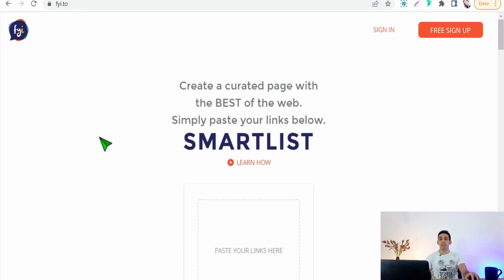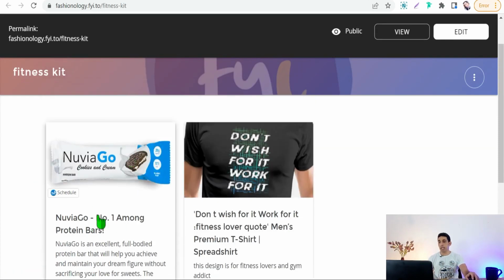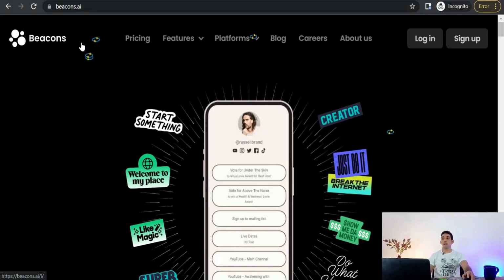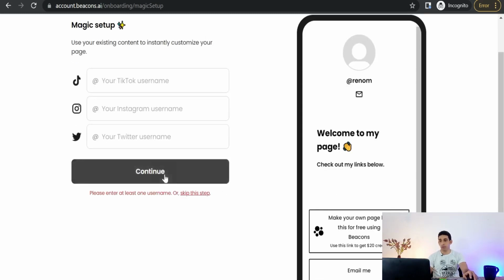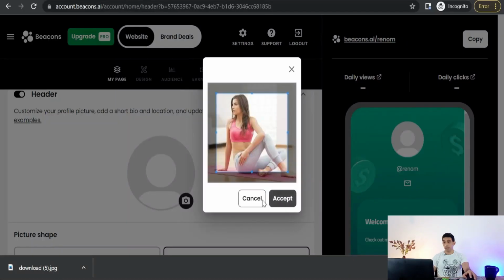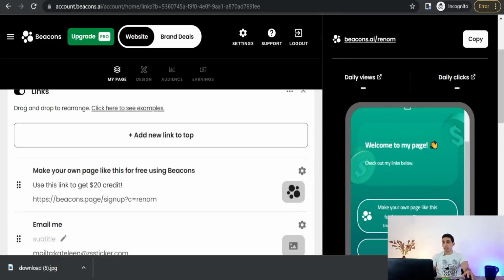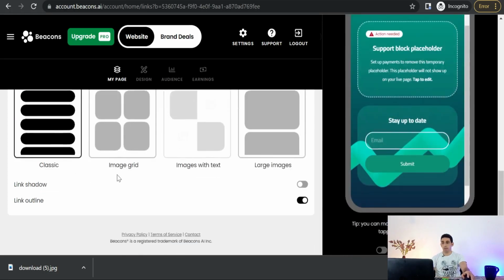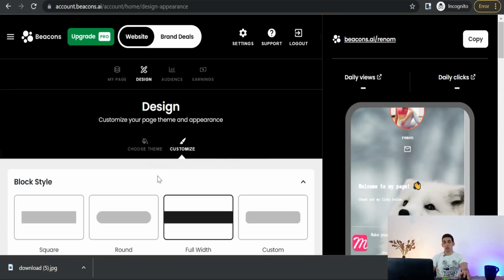Best Instagram Bio Link You Don't Know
. In This Video,  You are going to get Best Instagram Bio Link You Don't Know,  these bio link Websites I wish I had known earlier because they are unbelievably helpful in your Instagram marketing business.
These amazing websites most people don't know, I bet you! Take the benefit of these best Instagram bio link tools that would help you in the Making Money journey in Instagram.